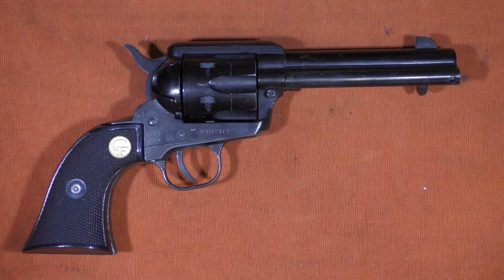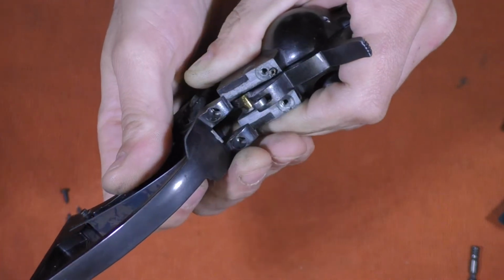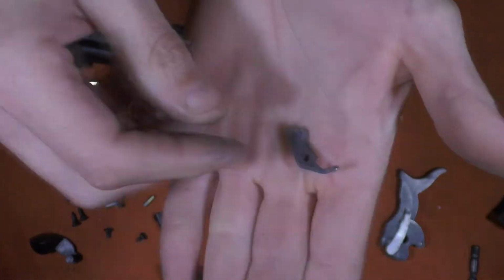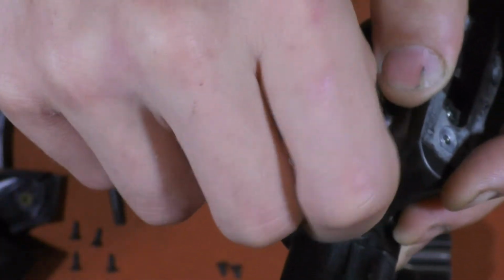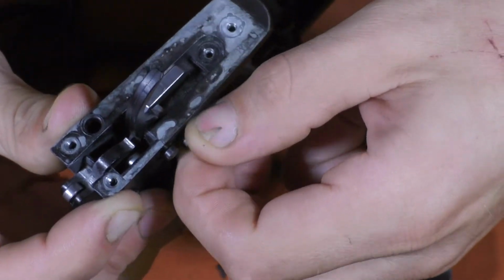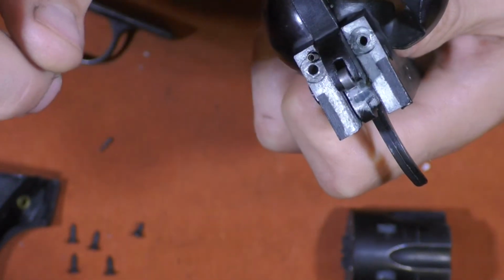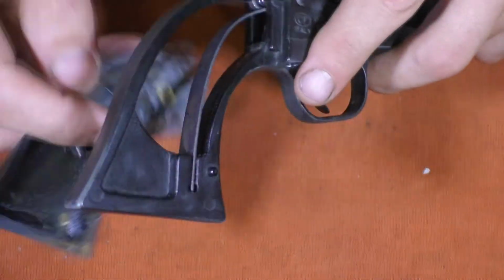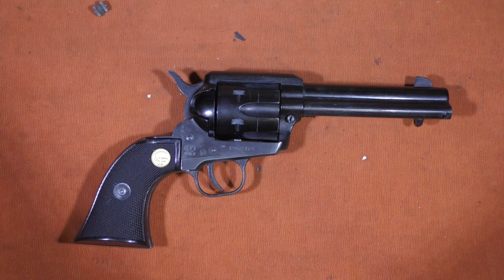Chiappa 1873-22Disassembley & Reassembly: Won't even take you two months.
Just a basic full disassembly and reassembly video.